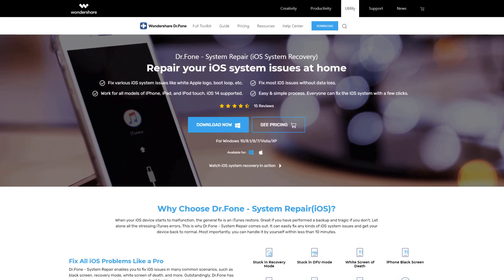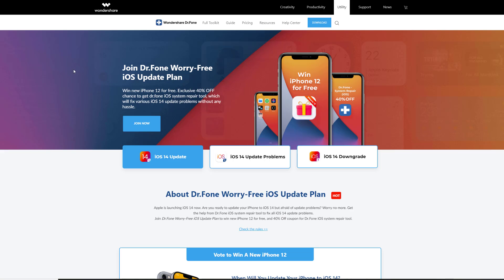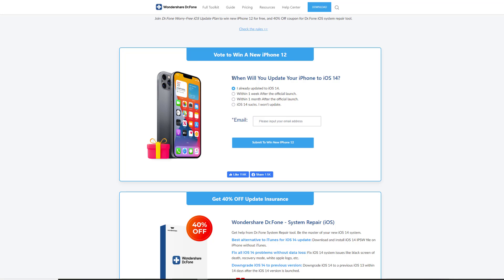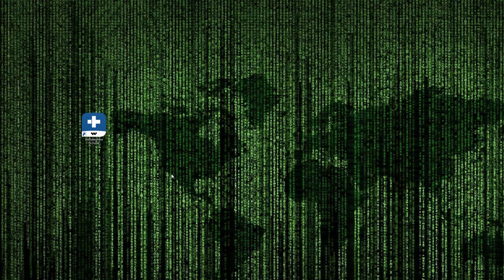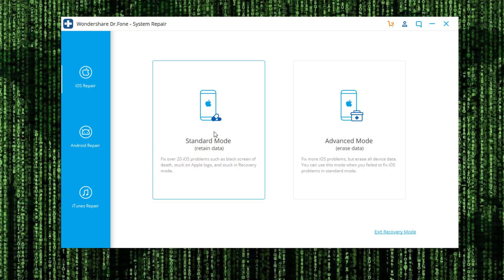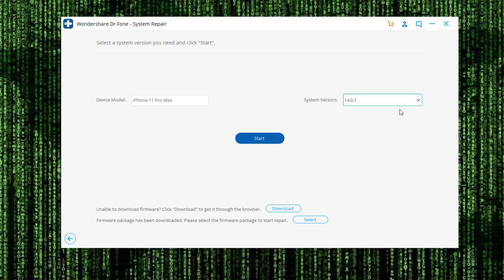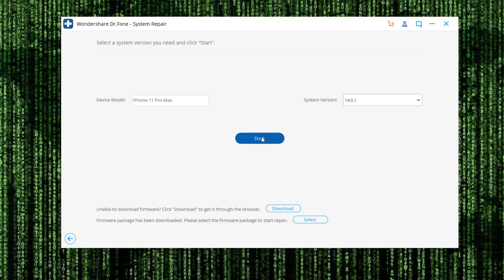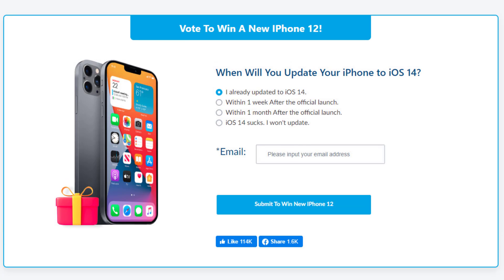Enter Free iPhone 12 Giveaway + Discover iOS System Repair Tools!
(and iOS 14 update/downgrade problems guide: )

Dr.Fone - System Repair tool helps you fix various iOS system issues like white Apple logo, boot loop, etc. It can easily fix any kinds of iOS system issues and get your device back to normal without data loss, you can handle it by yourself.

Companies can send product to the following address:

Attn: SAKITECH
135 S Springfield Rd. Unit #681